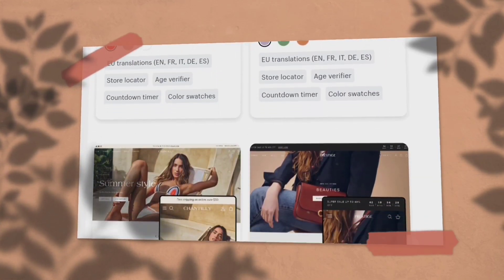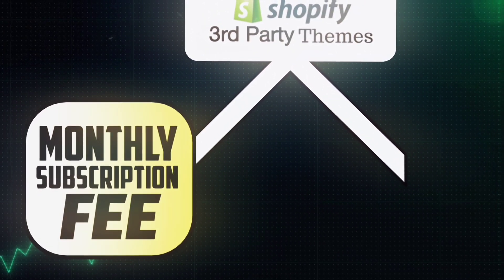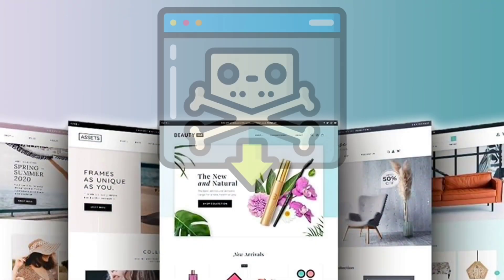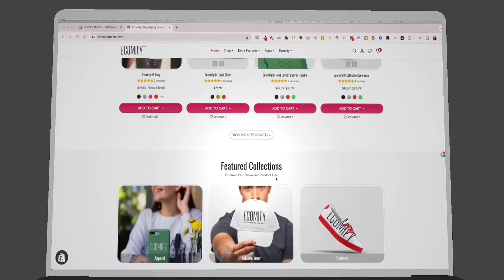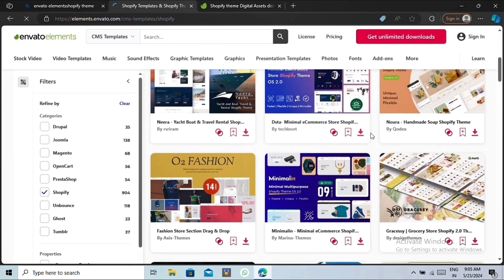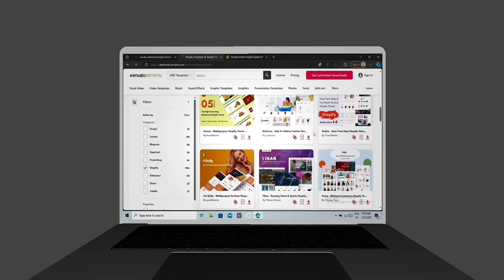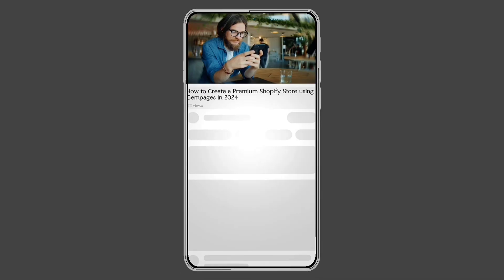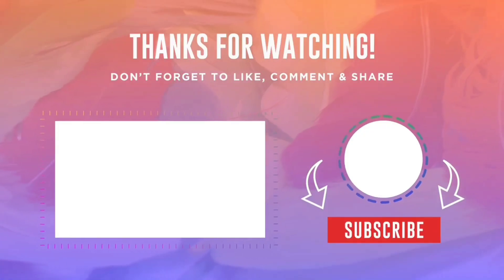How to Get Premium Shopify Themes for FREE in 2026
Premium Shopify themes are getting extremely expensive, and they are constantly increasing their charges. This simple shopify theme costs around 400 dollars. And the crazy thing is that they almost doubled their prices in the last three years.

And so many of you guys were asking me if there is a way to get these premium themes for free. So, if you are one of those guys, then make sure to stick with me till the end.

--- 𝐈𝐦𝐩𝐨𝐫𝐭𝐚𝐧𝐭 𝐥𝐢𝐧𝐤𝐬 ---

☑ Watched the video
☐ Liked?